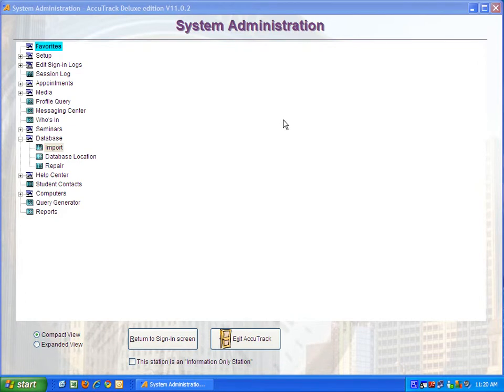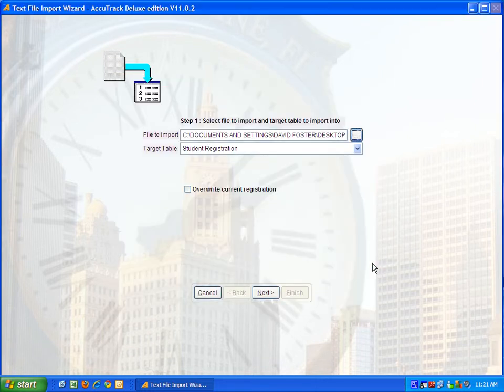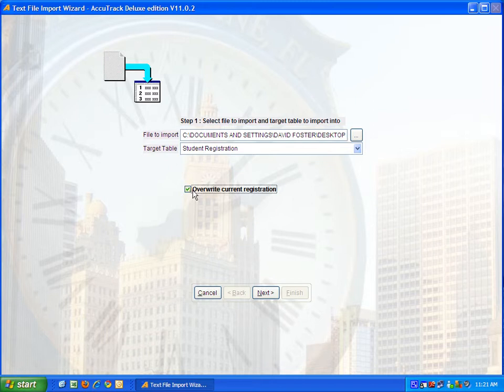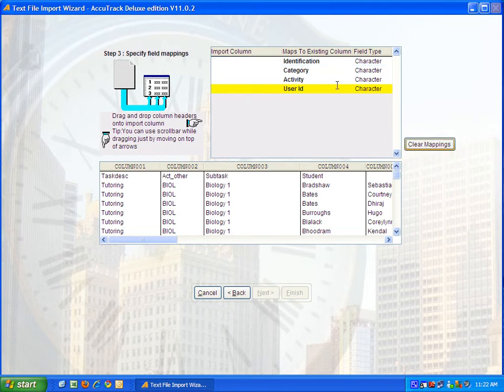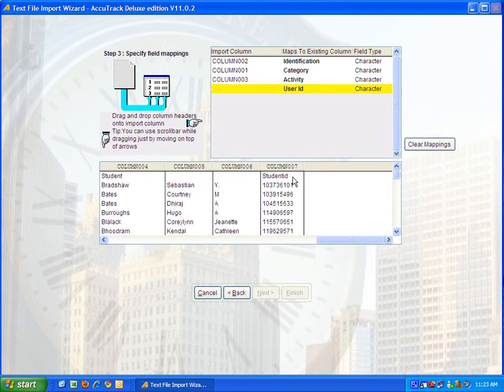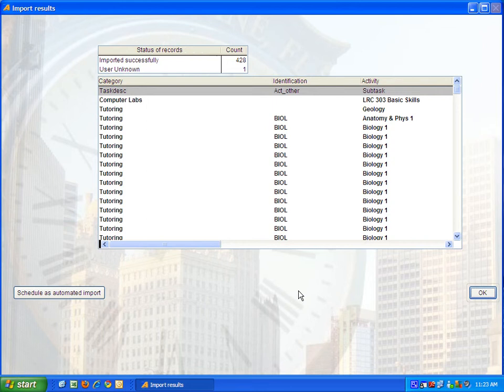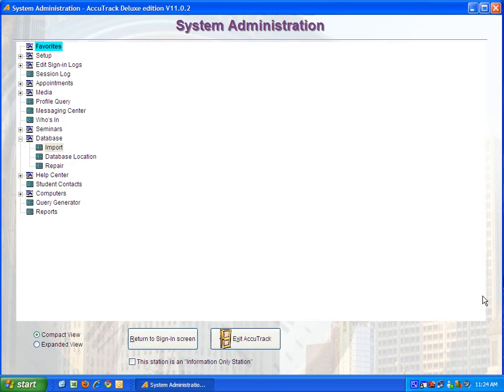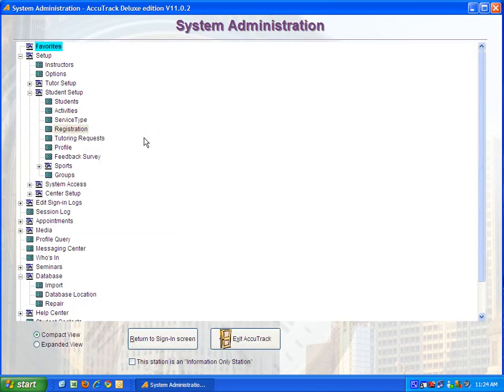AccuTrack Registration - Engineerica Systems Inc.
AccuTrack Registration Import - Engineerica Systems Inc.